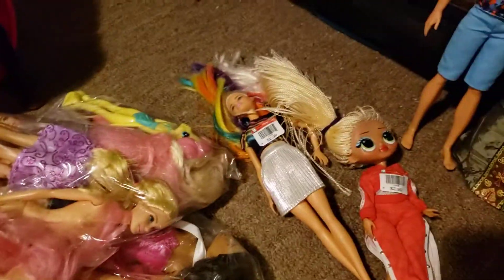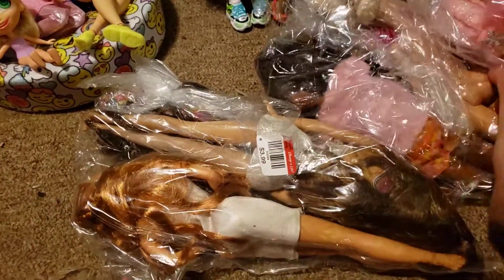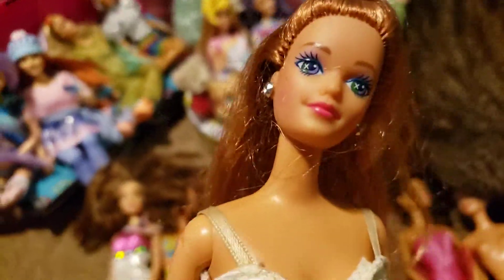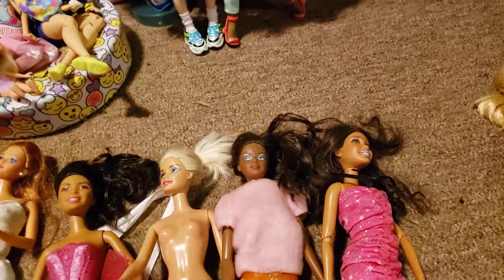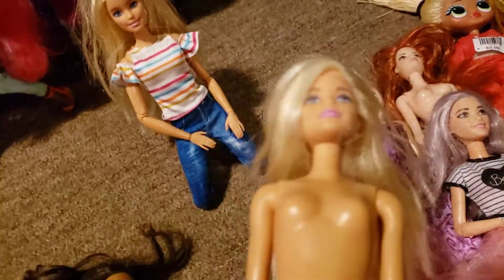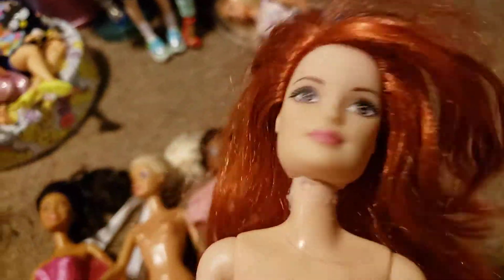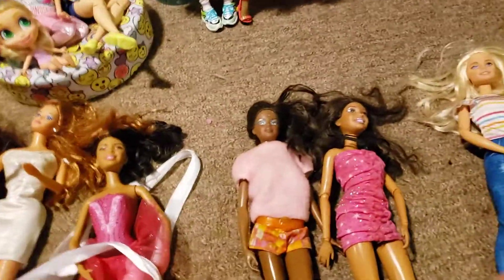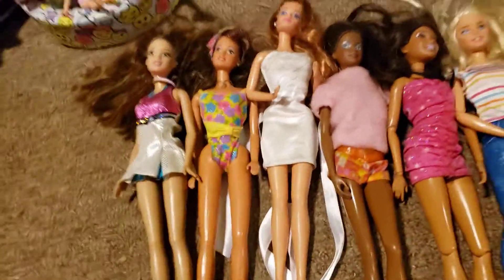OMG Barbie MTM found thrifting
Some items thrifted at goodwill